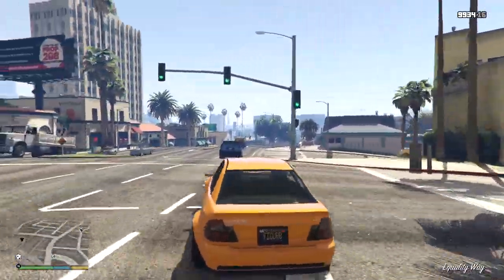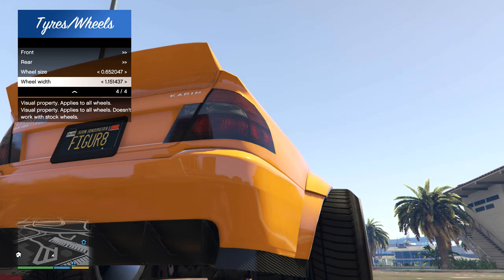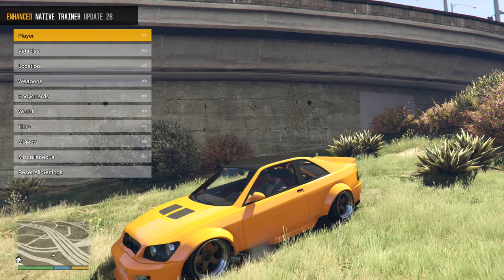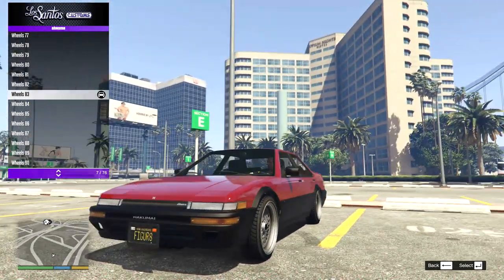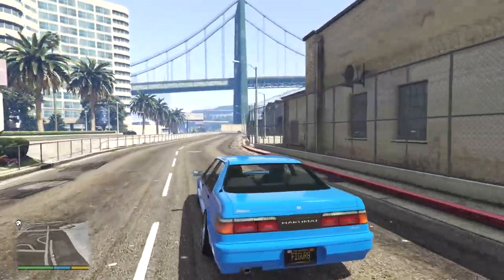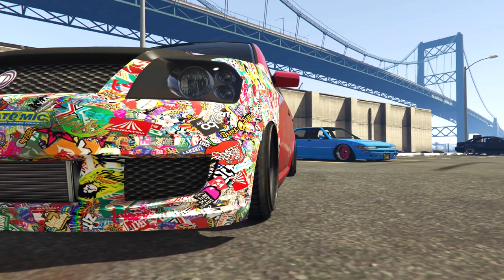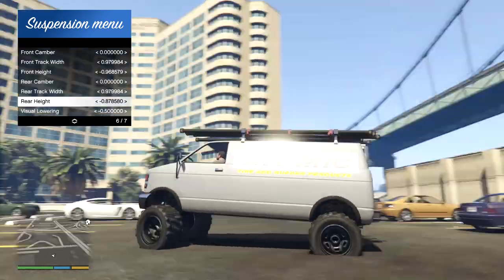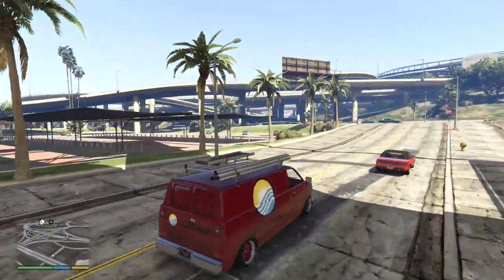CHANGE WHEEL WIDTH IN GAME MOD!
This GTA 5 Mod lets you STANCE your car in GTA V! Change wheel width IN GAME! Change Wheel Sizes! New Vstancer Update. More Tuning builds!